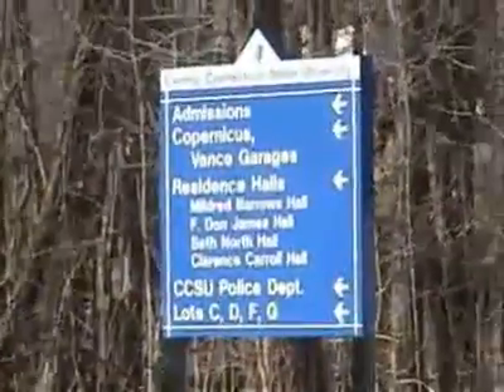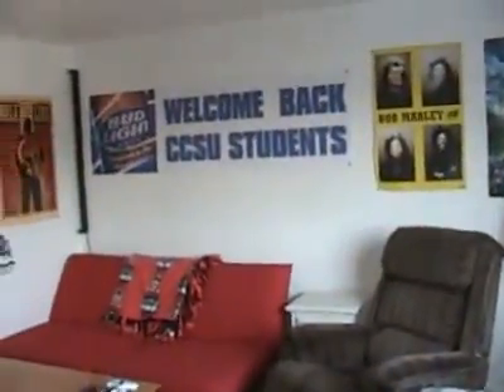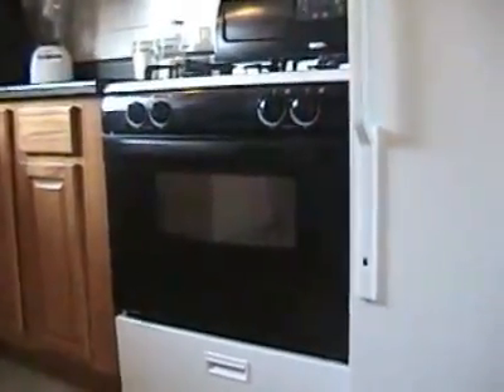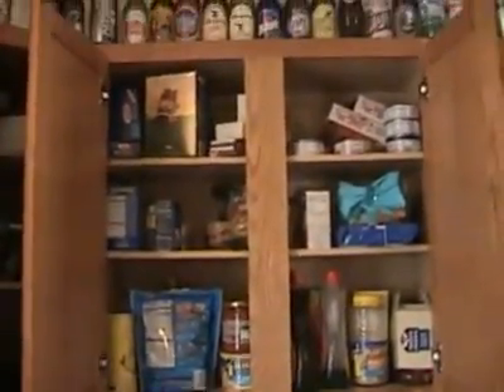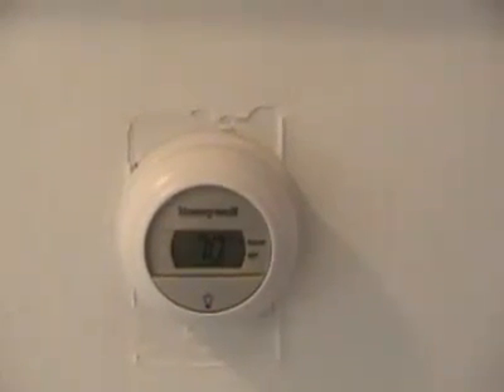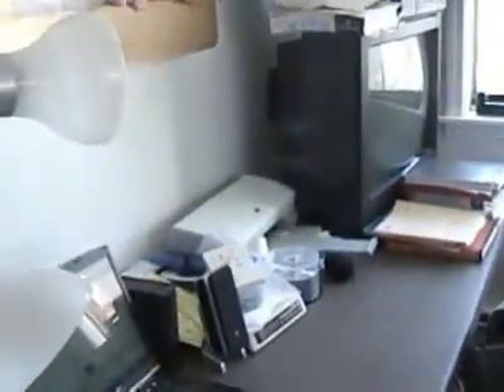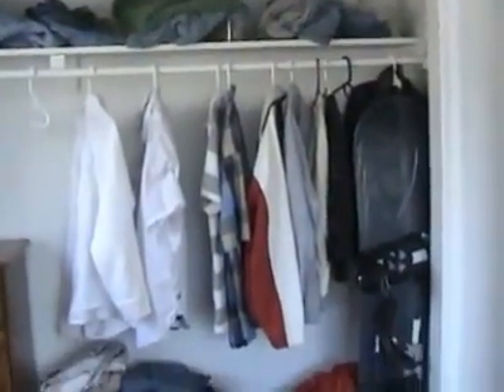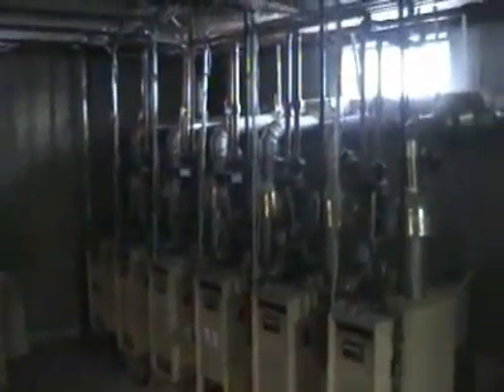CCSU Student Apartment Rentals Off Campus at 321 Paul Manafort Drive, New Britain, CT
CCSU Student Apartment Rentals and Housing Off Campus.  Located across street from Central Connecticut State University in New Britain, CT